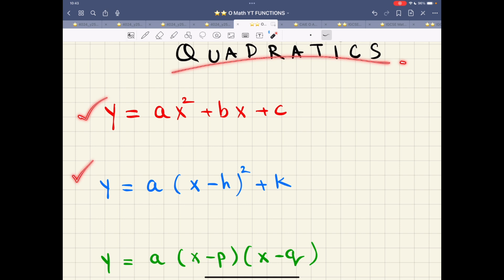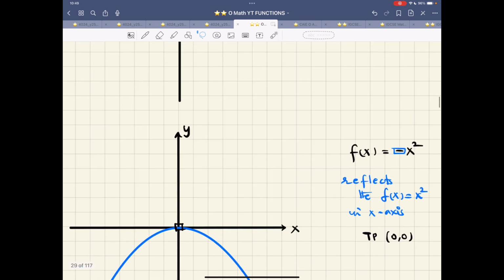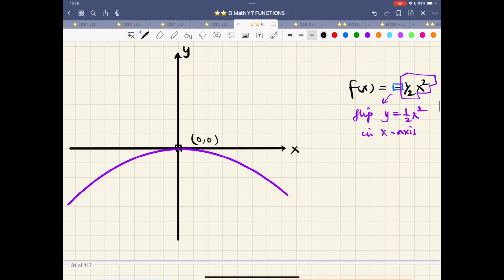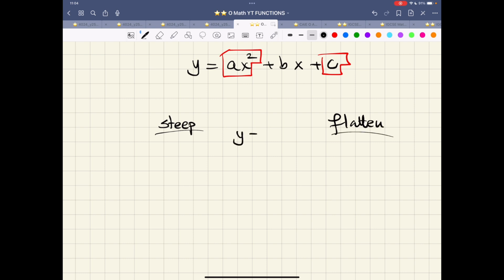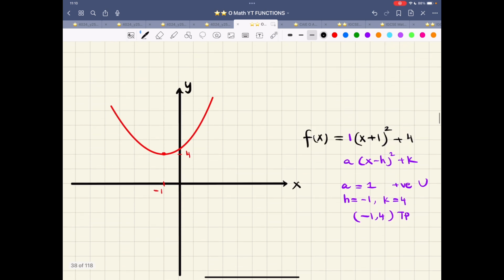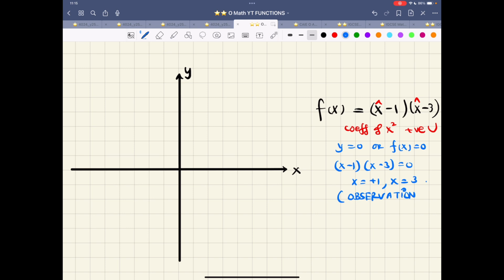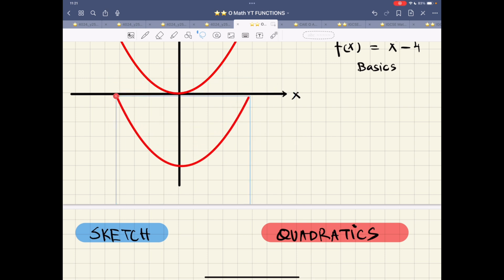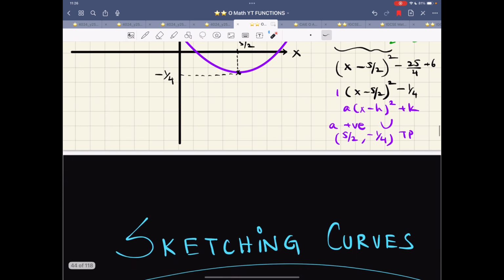QUADRATIC FUNCTIONS | SKETCHING | O LEVEL MATH 4024 | IGCSE MATH 0580